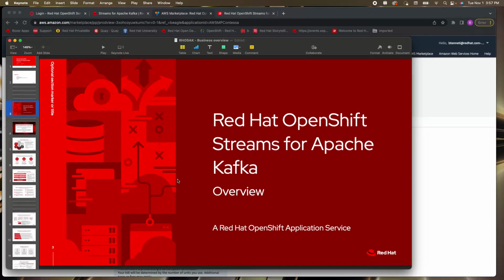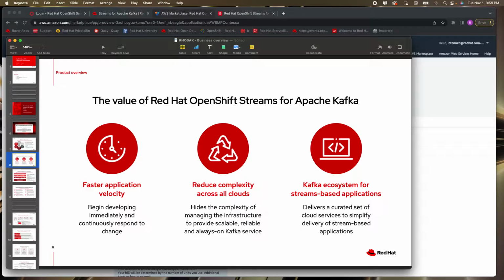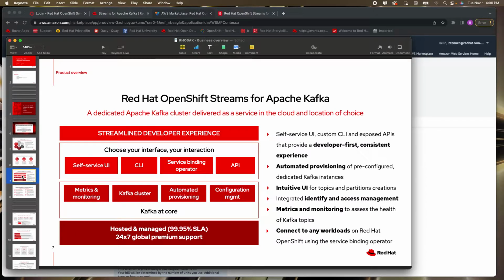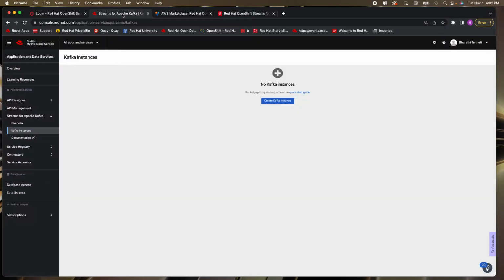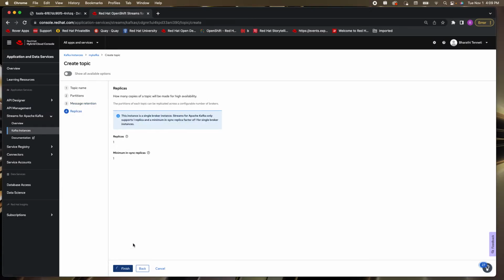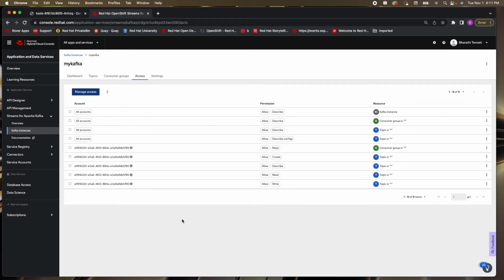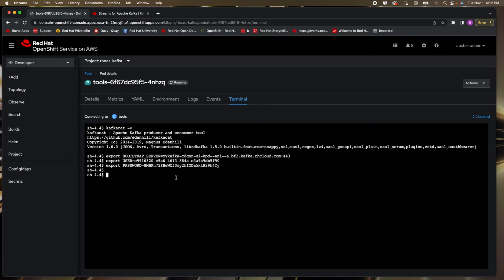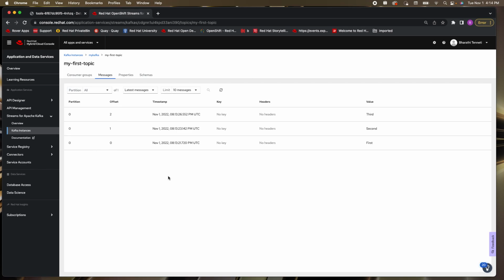RedHat Openshift Streams for Apache Kafka (RHOSAK) overview and Demo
RedHat Openshift Streams for Apache Kafka (RHOSAK) overview, followed by demo.